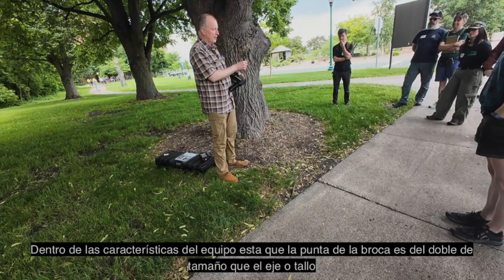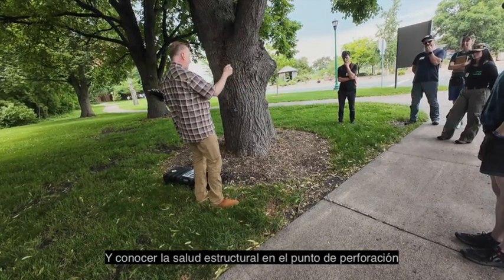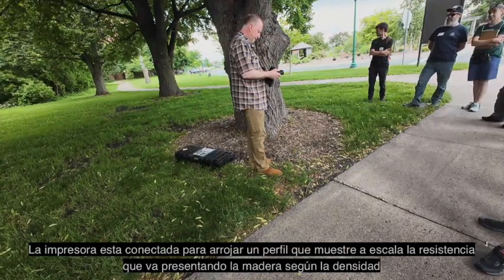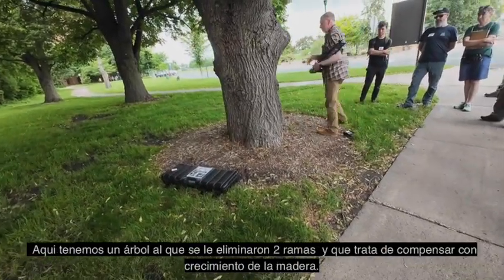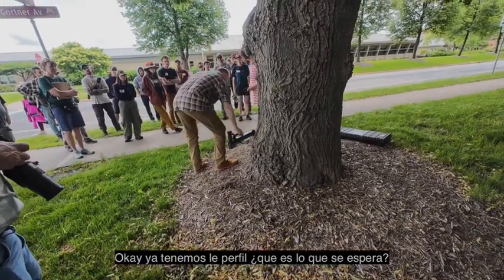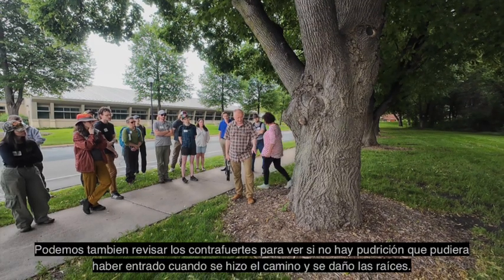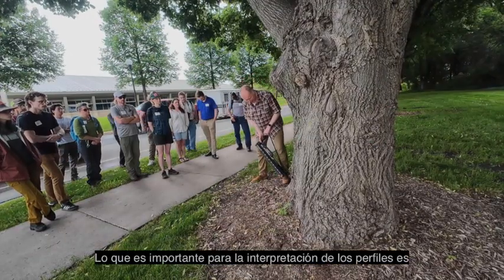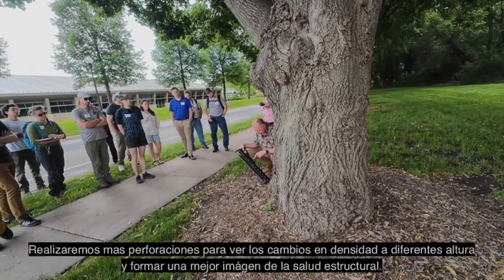4. Resistógrafo (subtitulado) por Agrinet.mx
Funcionamiento de un resistógrafo para la detección de pudriciones internas y diagnosis en árboles. Demostración en el seminario sobre Como evaluar pudrición, biología y biomecánica de los árboles en Minnesota Junio 15-16/2025 por Frank Rinn y Chris Luley.